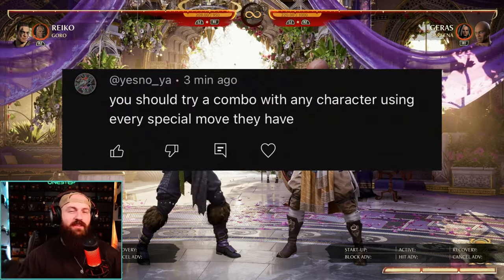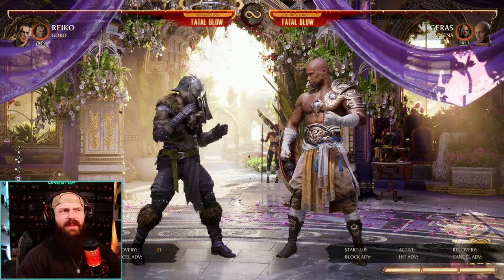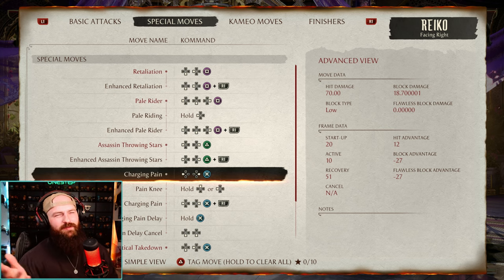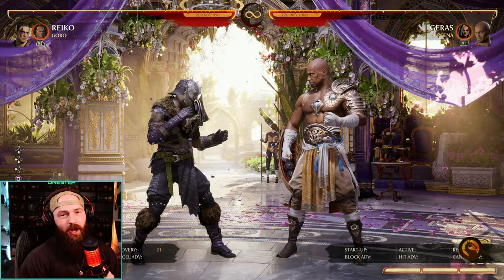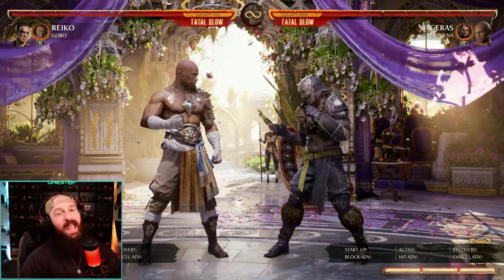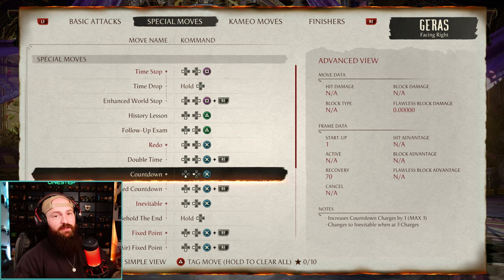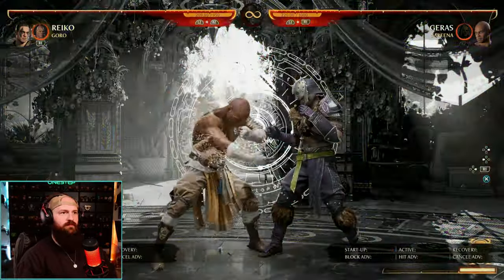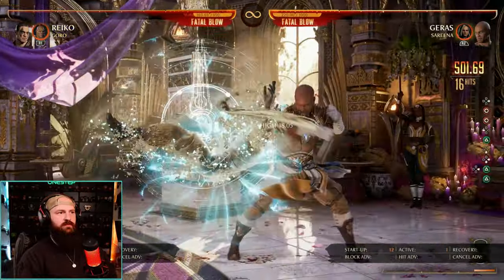Every Special Move Inside a SINGLE COMBO! (Challenge) | Mortal Kombat 1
Today I attempt the 'Every Special Move Inside a SINGLE COMBO!' (Challenge) | Mortal Kombat 1 - Can we take a character, and use EVERY SPECIAL move they have in one single combo!? is it possible? Today I lab, and find out! Can we do it with multiple characters even? It's gonna be a fun challenge!